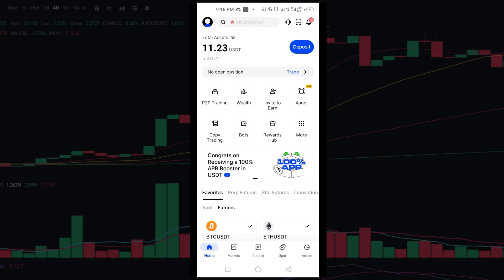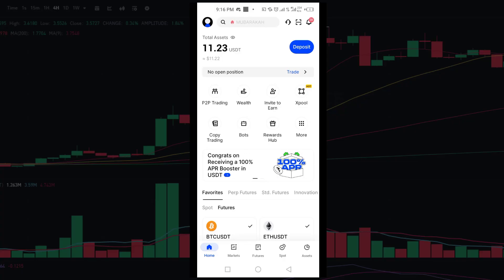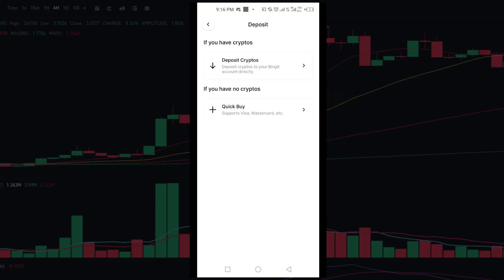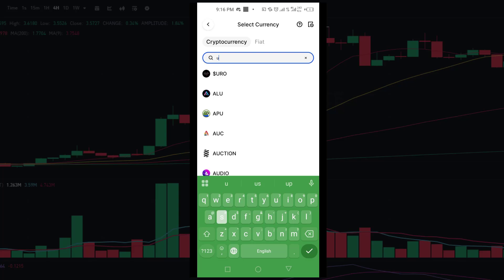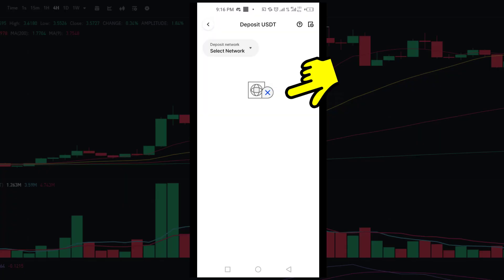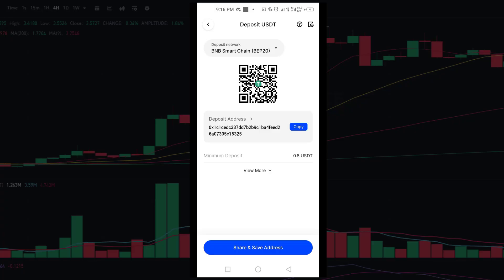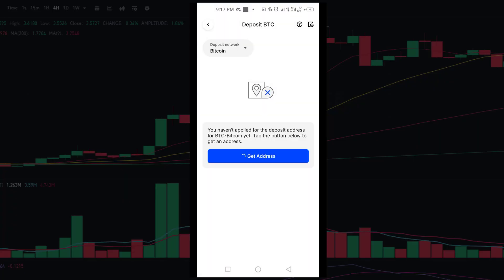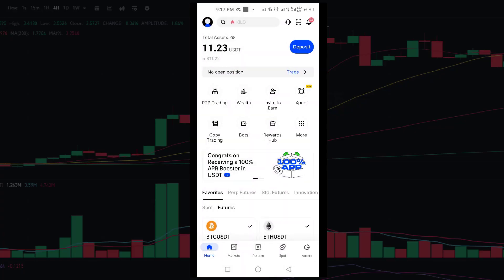How to Find Wallet Address on BingX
Bingx Wallet Address, In this video, you'll learn how to find your wallet address on BingX quickly and easily. Whether you're depositing crypto or just getting started, this step-by-step guide will help you locate your BingX wallet address in seconds.

Video Cover ::
✔ how to get BingX wallet address
✔ how to deposit crypto on BingX
✔ how to receive crypto on BingX
✔ BingX wallet address tutorial
✔ BingX deposit address
✔ BingX how to find deposit address
✔ how to copy wallet address on BingX
✔ BingX crypto deposit tutorial